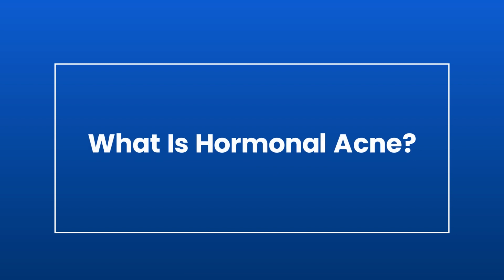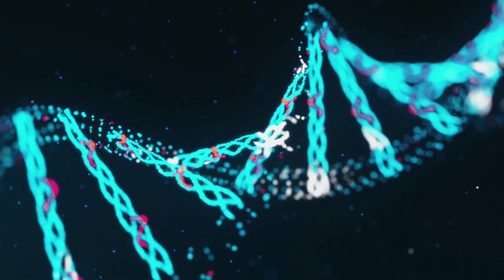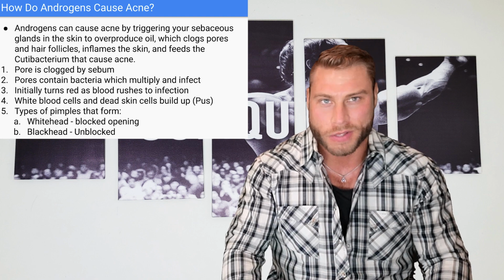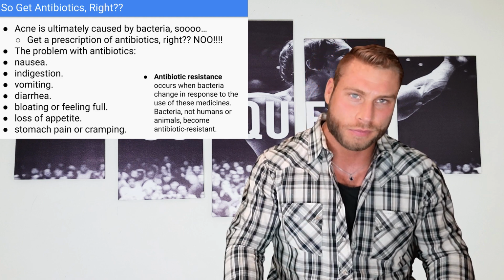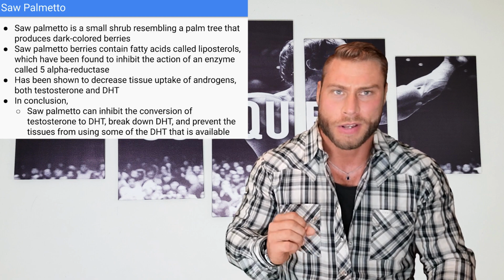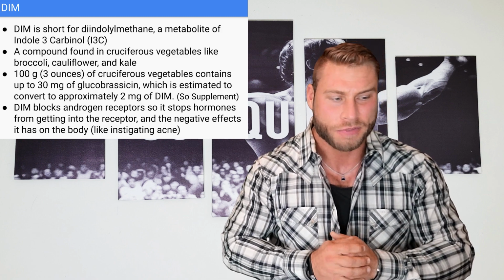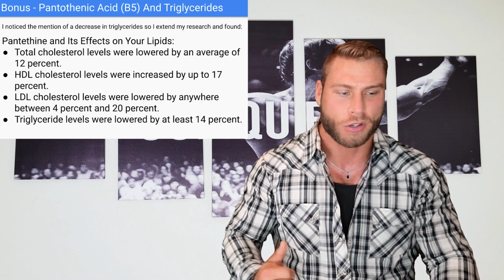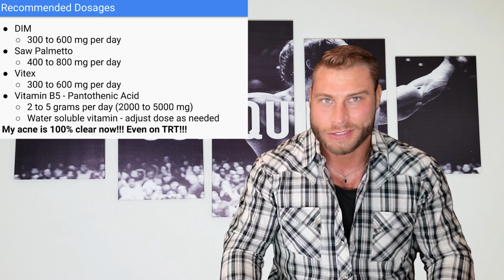How I Got Rid Of Hormonal Acne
How do I get rid of hormonal acne?

What supplements should I take?

The answer to all these questions and more in this week's video!

Interested in a FREE STRATEGY SESSION with me about how to optimize your training and nutrition?